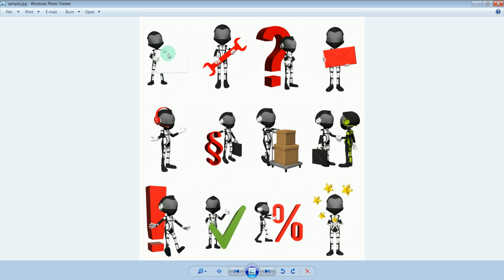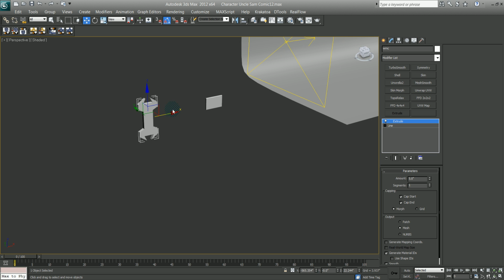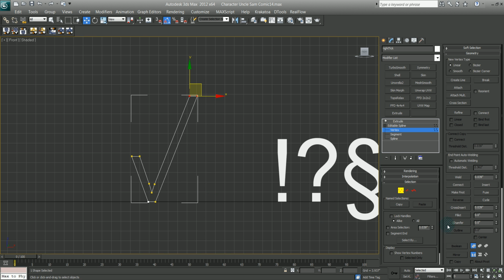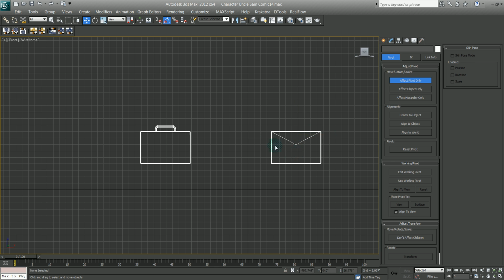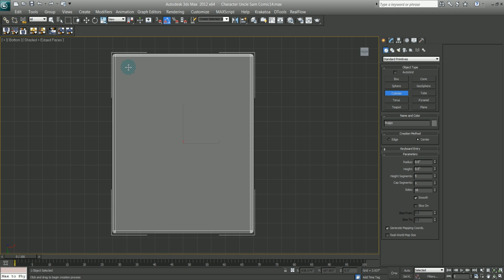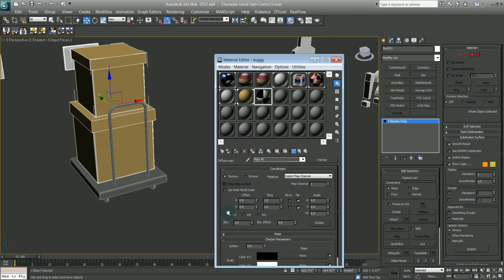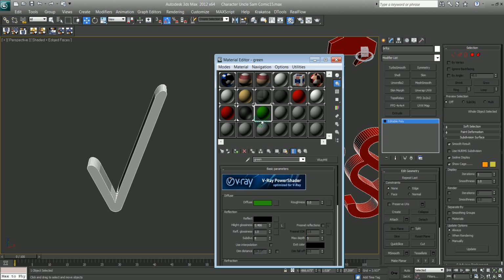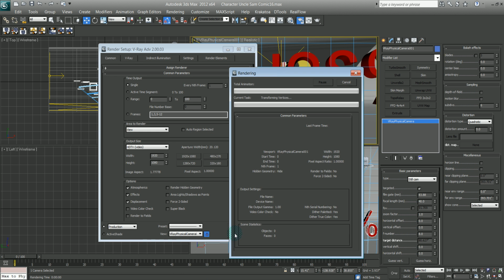Modelling 12 Different Small Objects in 3ds Max 2012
As the title shows, you will be learning how to create 12 different small objects in Autodesk 3ds Max 2012, it will work for any 3ds Max prior or after the given version, please comment and subscribe.
The second part of this video tutorial will show how you can add textures to those small objects most effectively to save time. Enjoy.